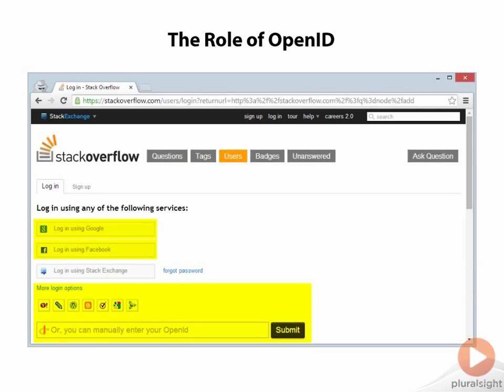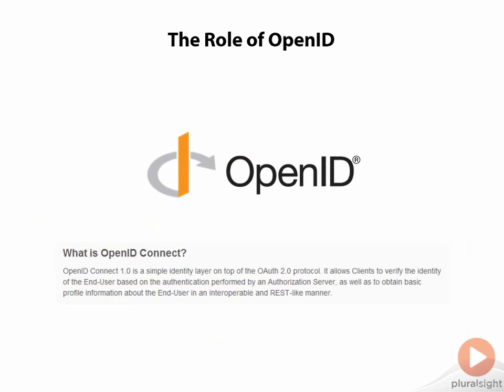Hack Your API First 38